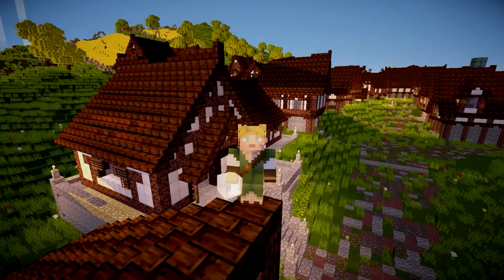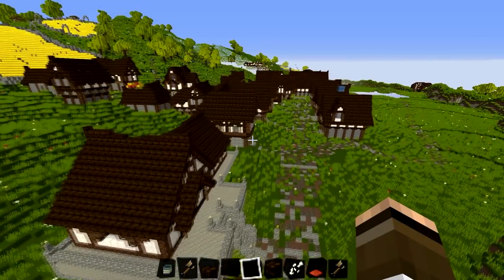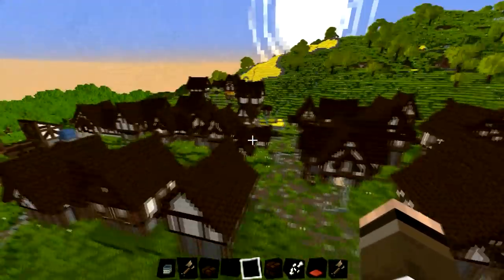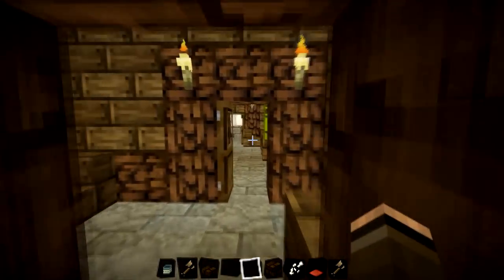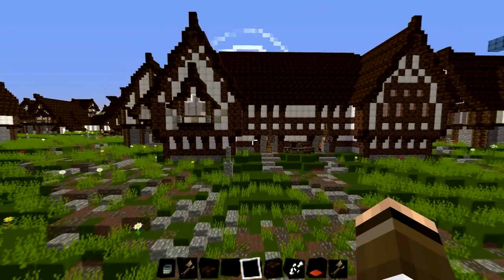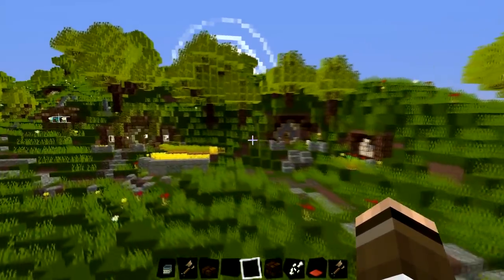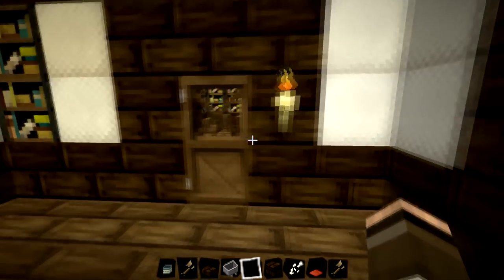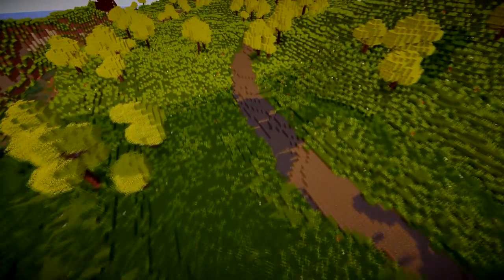Middle Earth Project - Episode 3: The Prancing Pony Inn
Another installment of the EpicQuestz Middle Earth Project. This week we've made a start on Bree!